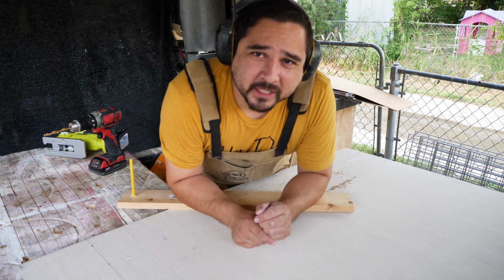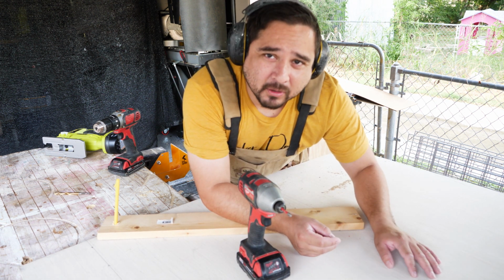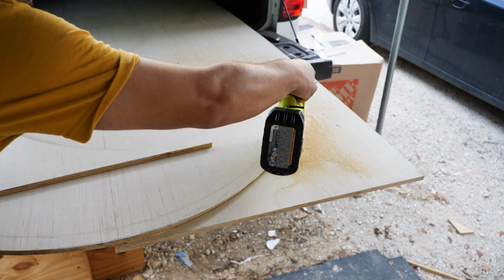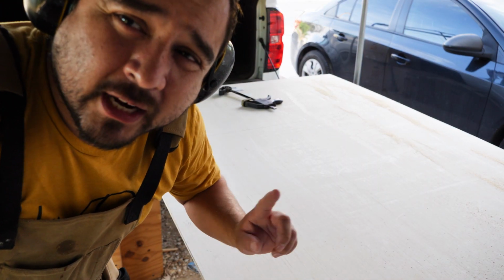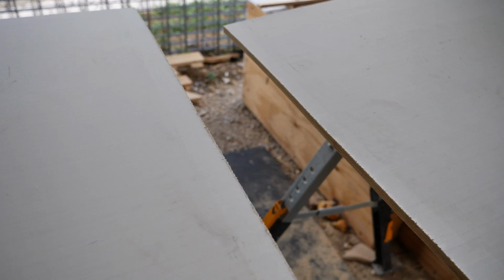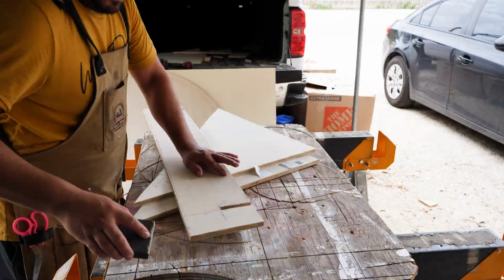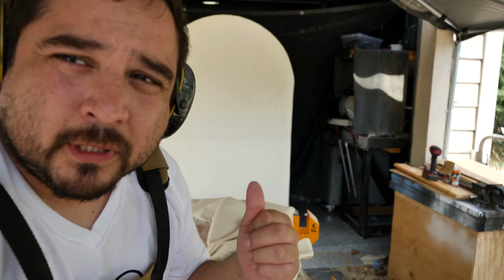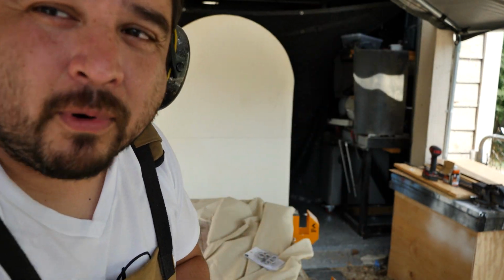DIY Foldable Chiara Backdrop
2-pin Light Strip Connectors
Neon LED Strip Light
2-Pin 8mm LED Strip to Wire Connector
20 Gauge 2 Conductors Red Black Wire
22AWG Wire Cord for Single Color LED Strips
10Ft Outdoor String Lights with 11 Clear Edison Bulbs
90 Degree Corner Clamp
12 Pieces 20"x 20" Artificial Boxwood grass